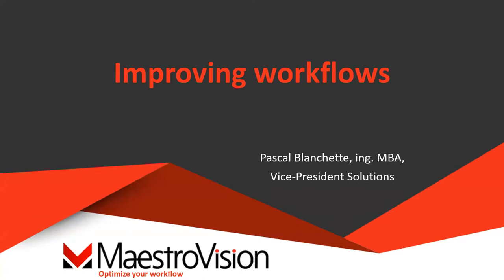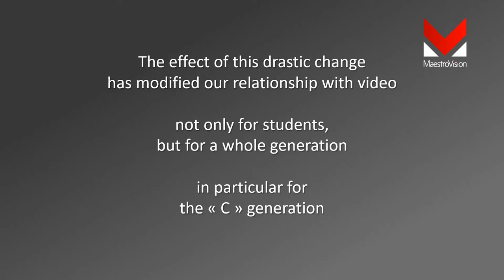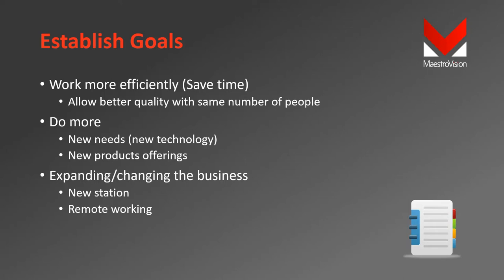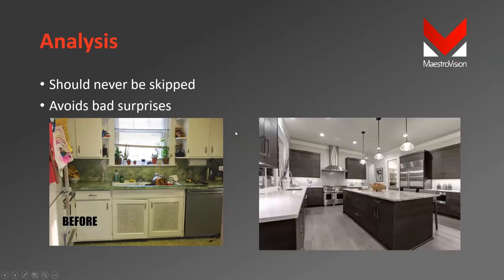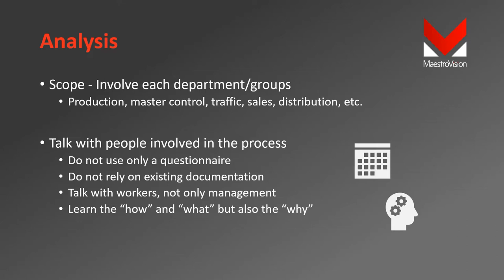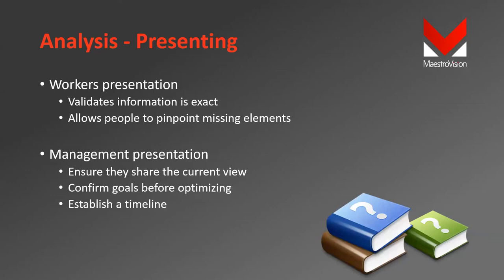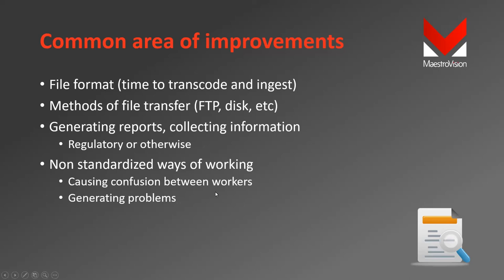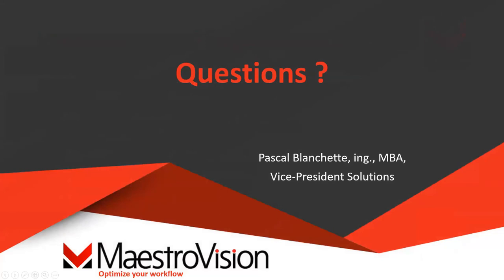SMPTE Philadelphia May Section Meeting: How to Optimize Your Broadcast Station's Workflow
SMPTE Philadelphia's May Section meeting was presented live, online as a technology update and presented on 5/17/2022. Given the evolution from videotapes to video files, broadcast engineers should evolve their workflow, as well. Many broadcast stations are still employing tedious processes involving many different files being shared between traffic, editing, master control, and storage, all at once. This process can be hard to keep track of and sustain.

Presenter: MaestroVision's VP of Solutions, Pascal Blanchette explains how an improved workflow will save broadcasters time and money. Pascal outlines how to incorporate this new workflow into your TV broadcast station in just 3 easy steps!